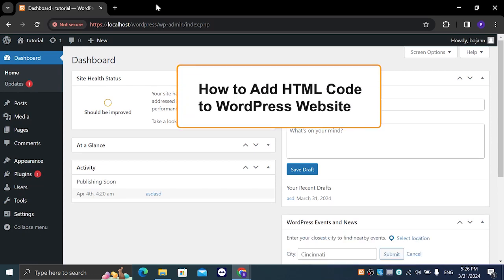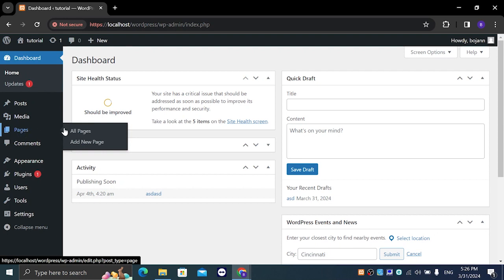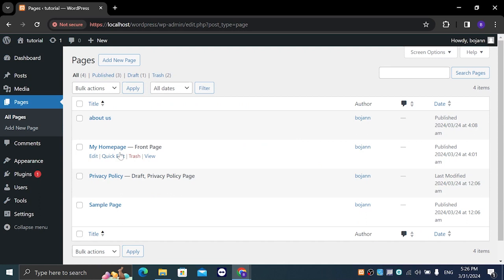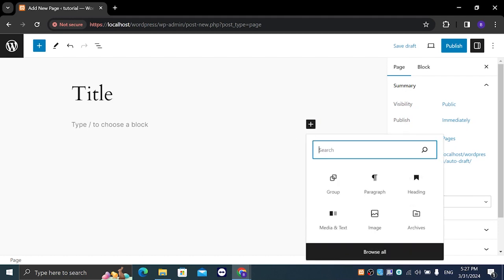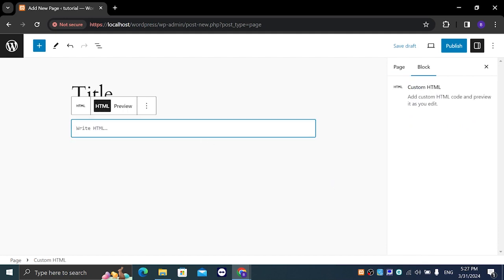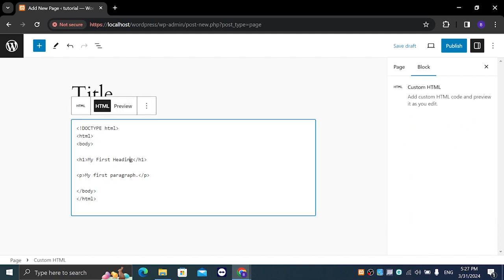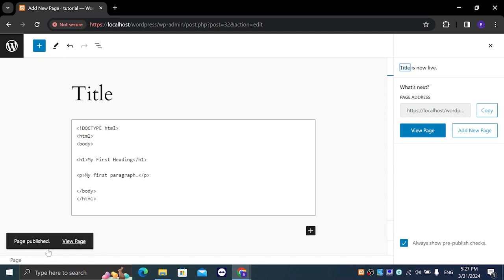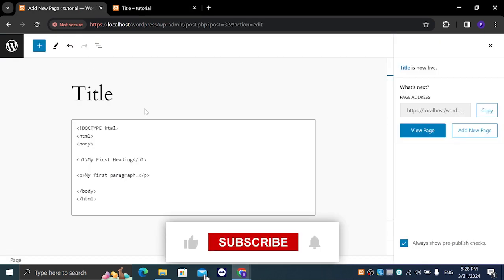How to Add HTML Code to WordPress Website (Tutorial)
Learn how to easily add HTML code to your WordPress website with this step-by-step tutorial. Whether you're a beginner or an experienced WordPress user, this tutorial will guide you through the process of adding custom HTML to your website. Follow along and enhance the functionality and design of your WordPress site!